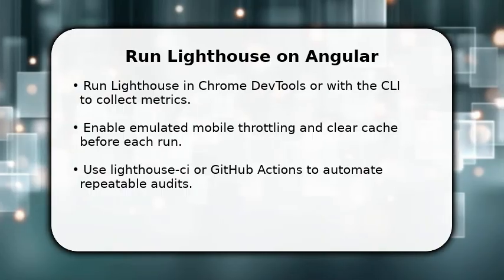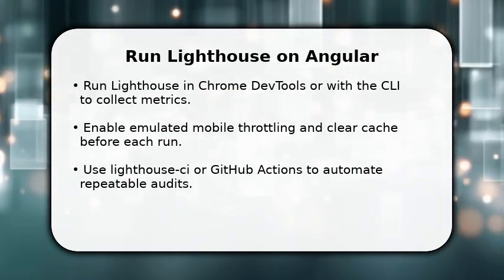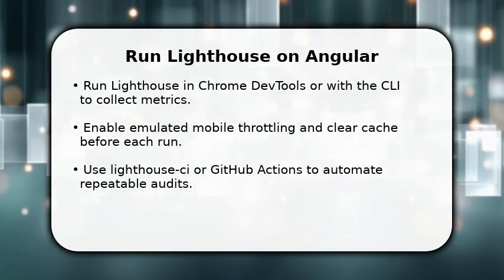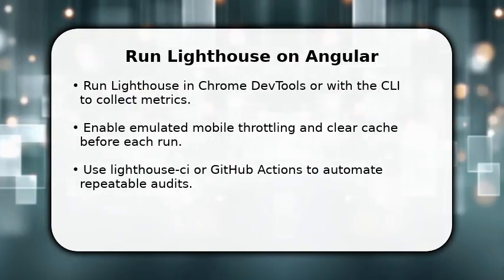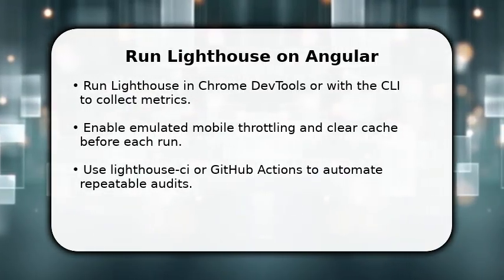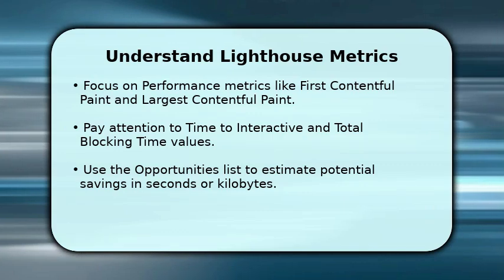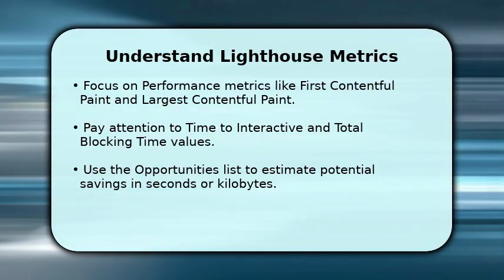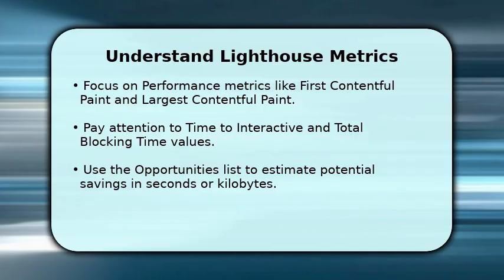How to Use Lighthouse to Improve Performance Angular (full Guide)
How to Use Lighthouse to Improve Performance Angular (full Guide) | 🔒 Surfshark VPN Deal — Stay private and secure. $1.99/mo + 3 Months Free ▸

Dive into the world of web performance optimization using Lighthouse for Angular applications. This comprehensive guide covers essential techniques to enhance your site's speed, efficiency, and user experience.

Lighthouse, Angular Performance Optimization, Web Development Best Practices, Speed Testing Tools, User Experience Improvement, Code Snippets for AngularJS